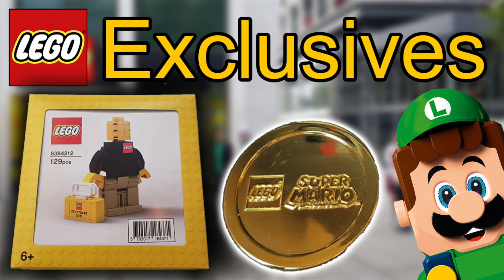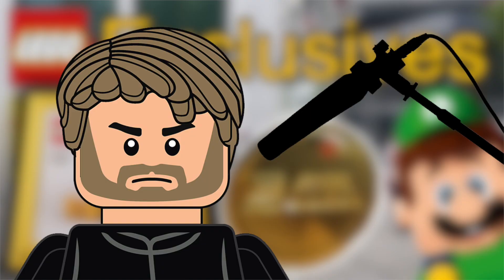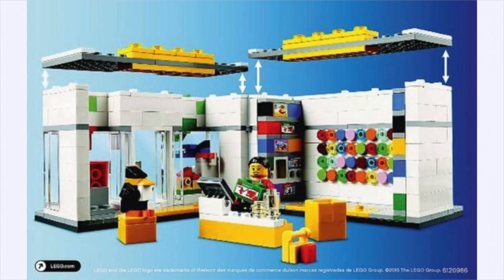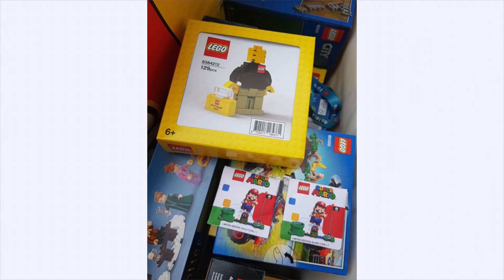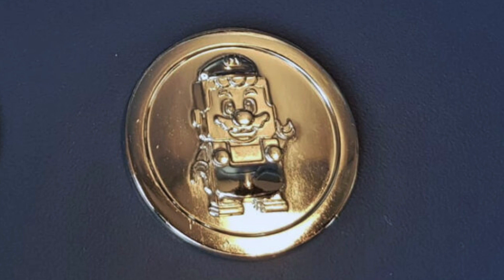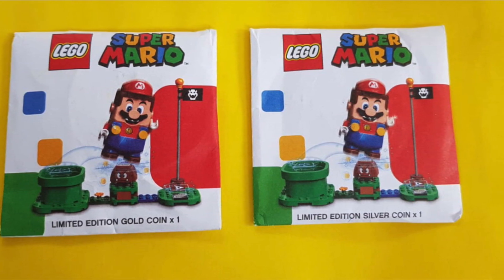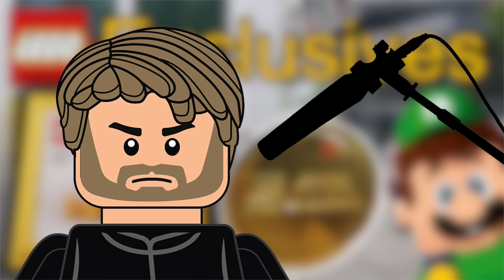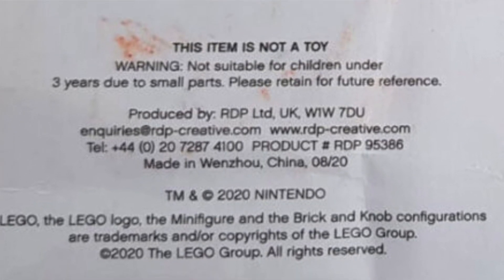NEW Lego Store Exclusive + Super Mario Coin Again?